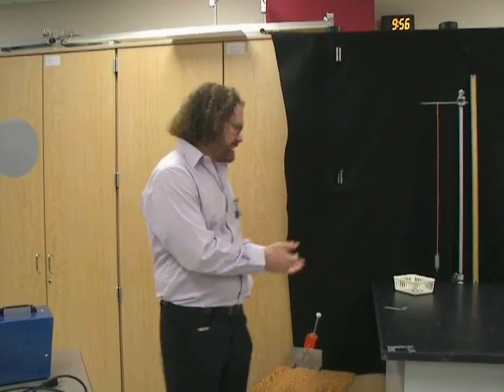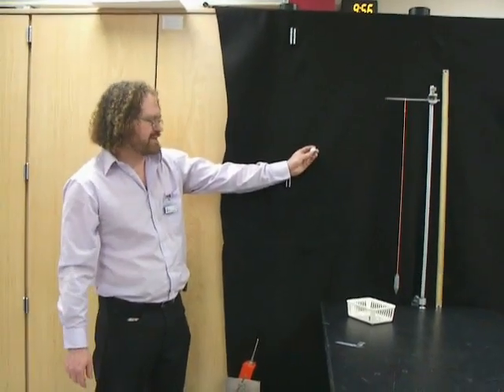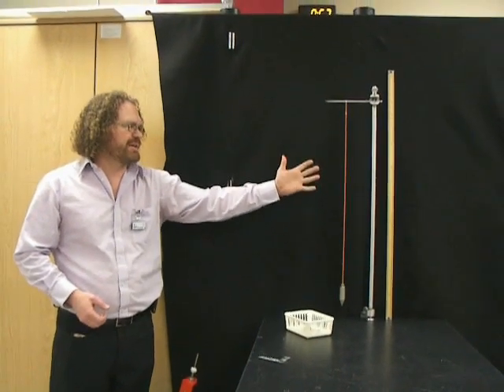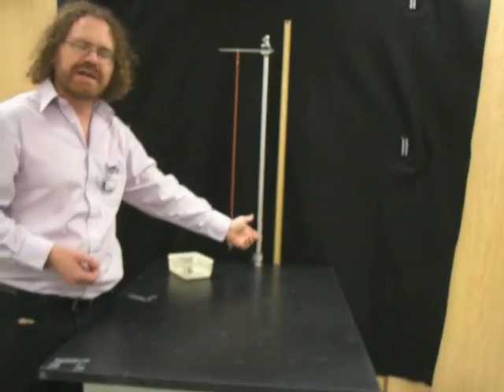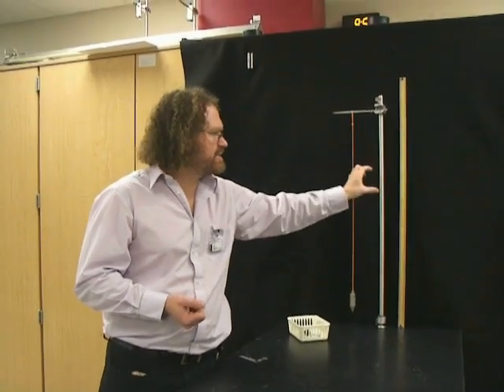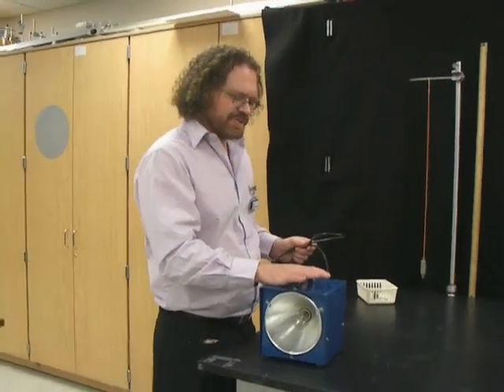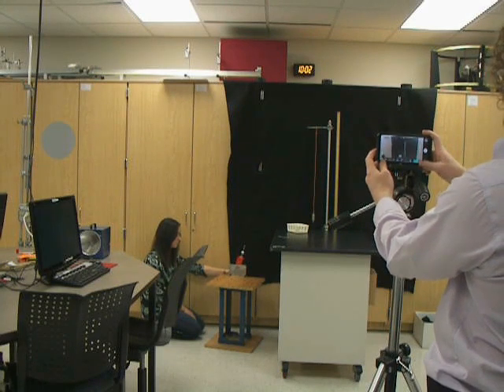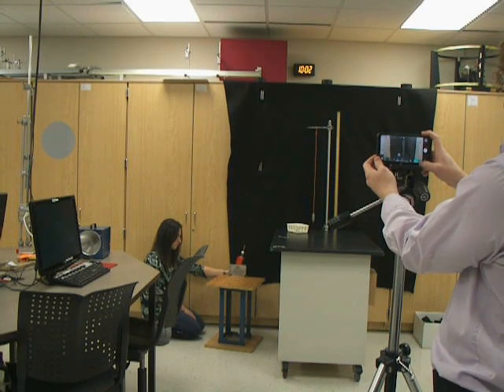Projectile Motion Prelab Equipment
Set up and take data for projectile motion experiment.